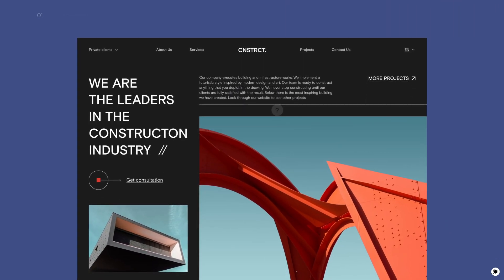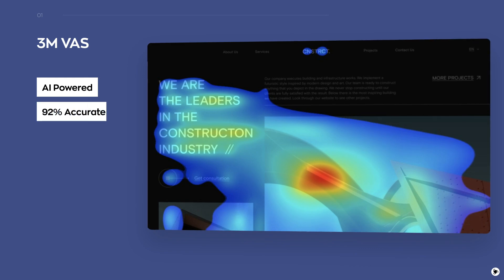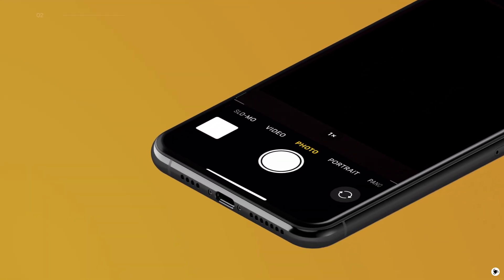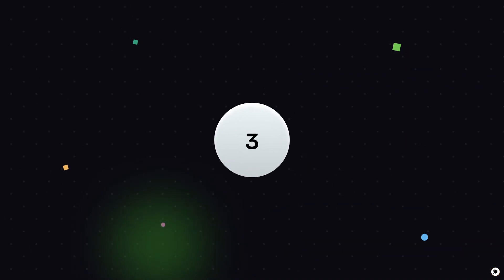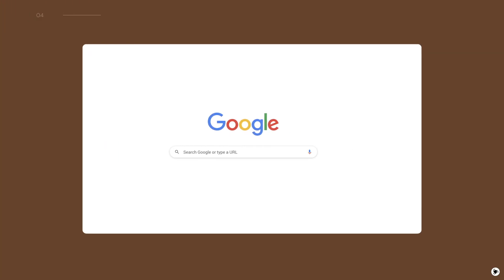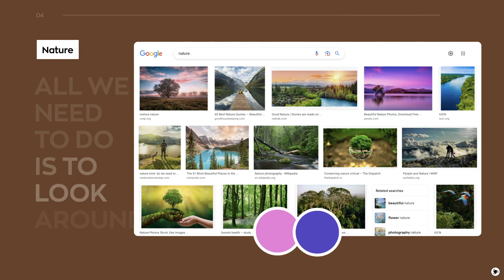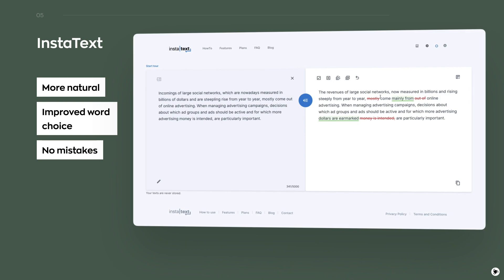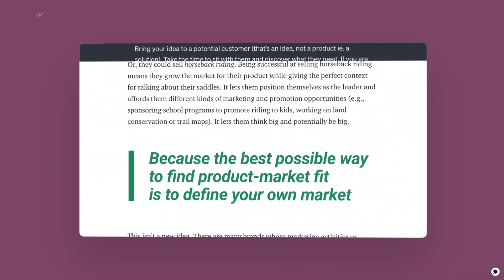Web Design Tips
Hi everyone! Today our team wants to share with you some web design tips and tricks that can help you find inspiration and take a fresh look at the design of your digital products.

Web design is usually referred to as the design of websites. At first, web designers were mostly focused on creating websites for desktop browsers, but later they started designing for mobile and tablet browsers as well. With the help of our tips for web design, you can create visuals optimized for any screen size.

Web designers often work with things like the appearance, layout, and content of the website. We created a list of the most important web design tips that could help UI/UX designers create high-quality photos and readable texts as well as attract potential users and choose harmonious color palettes for designs.

We really hope that our web design tips will become a source of new ideas for you and help you improve your UI/UX skills. Watch the video and explore the most up-to-date web design tips in 2022.

📱Ronas IT team can help you with UI/UX design, branding, graphic and logo design, along with the development of web and mobile products. We will help you launch the working version of the product just in 3 months in order to increase profits or reduce operating costs.

Timecodes:

0:00 - Intro
0:15 - VAS software
0:50 - How to make a pro quality photo
1:06 - Inspiration for color combinations, pt 1
1:33 - Inspiration for color combinations, pt 2
1:55 - How to make a text readable, pt 1
2:17 - How to make a text readable, pt 2
2:33 - Call-to-value button
2:55 - Contacts